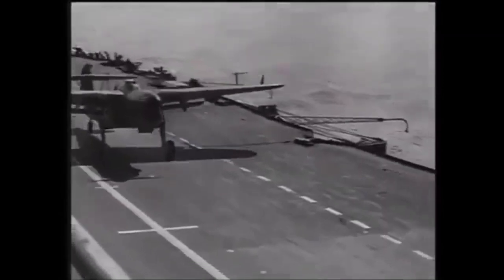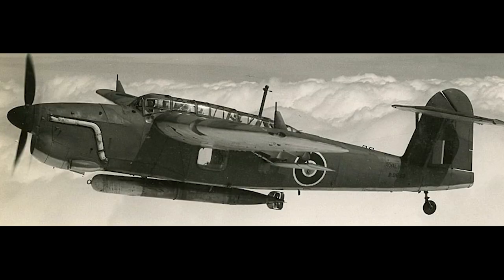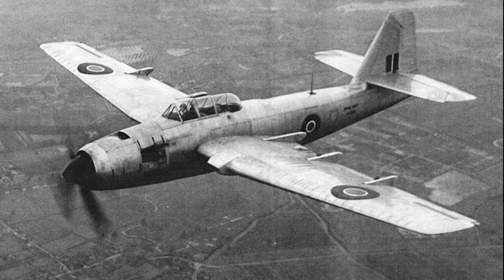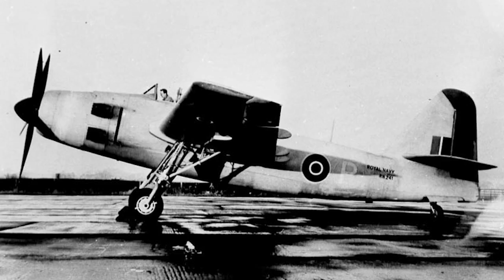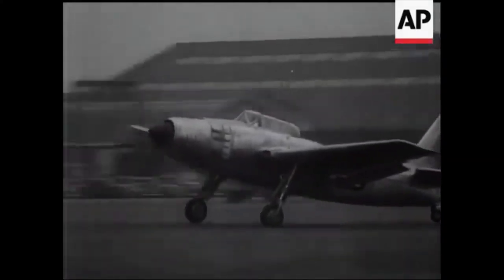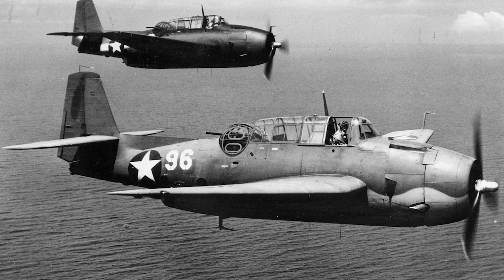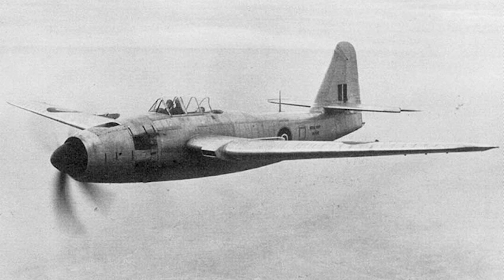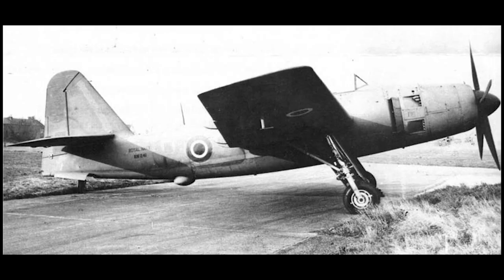Fairey Spearfish; The (Obsolete) British Avenger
AAARRRGGHHH! - AUGUST 1945, NOT SEPTEMBER!
(It wouldn't be an Ed Nash video if I didn't make at least one bonehead mistake)

When the Royal Navy began to look at a replacement for the Fairey Barracuda Dive/Torpedo bomber during World War Two, they asked for what was essentially a much improved equivalent - the Fairey Spearfish.

Unfortunately, by the time it was ready in 1945, the aircraft was obsolete.

If you have something to say on this topic, go to the article on my website on the subject: